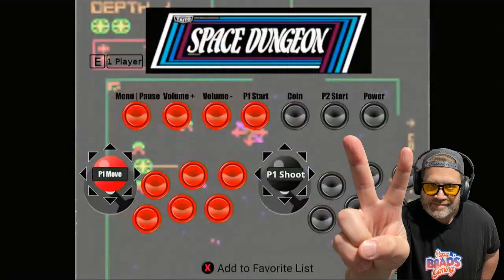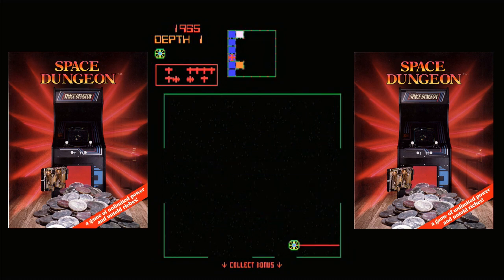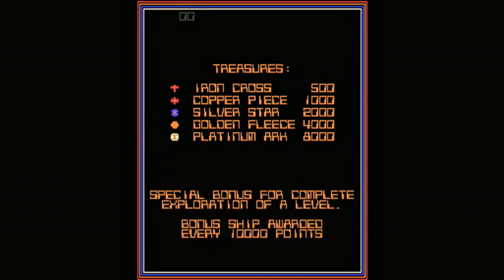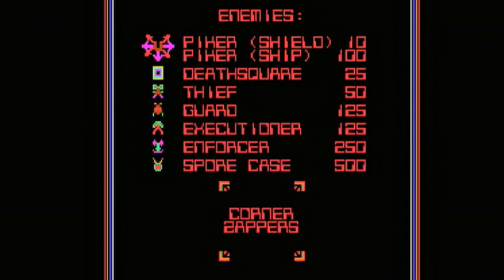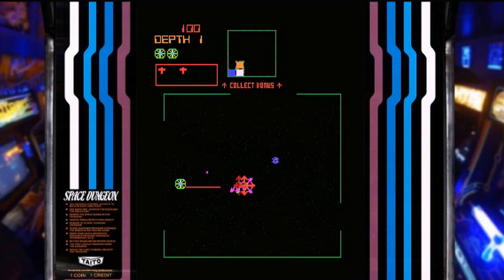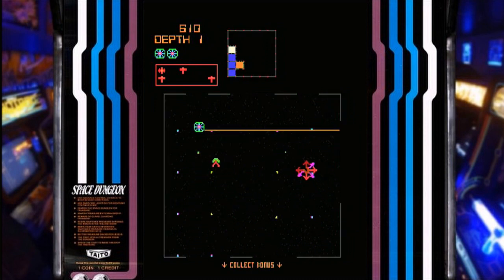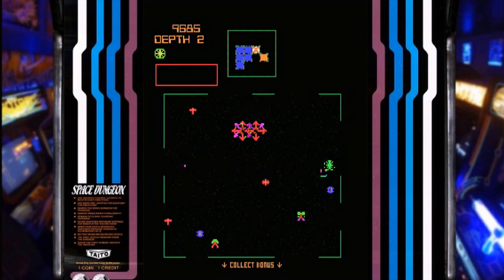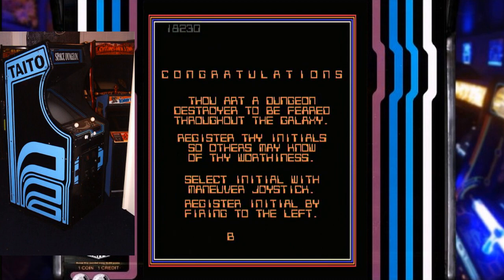SPACE DUNGEON (1981) Taito - Hardest Arcade Dual Stick Shooter!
Welcome to Papa Brad's Gaming Live on YouTube! Get ready for an epic journey through the world of gaming, where fun, excitement, and adventure await. Whether you're a seasoned gamer or just starting out, this is the place to be for top-notch entertainment and a friendly, supportive live streaming gaming community. Join us as we explore new releases, revisit classic favorites, and dive into the latest gaming trends.

If you you want a voice in the home arcade community on YouTube that is not bought and paid for by Arcade1Up clicks and views consider subscribing, liking, or even becoming a channel member for only 99 cents a month. We are having a great time.  Join the fun!

AtGames Legends Pinball Shorts Videos. Loving this machine!
If You Have An AtGames 4K Product You Should Join The Official AtGames Legends 4K Fan Page. AtGames Monitors This Group So If You Post A Problem They Will Most Likely Respond. Atgames Also Posts News And Updates In This Group.

Some game history research and game facts may be gathered from Wikipedia, Chat GPT,  or other online sources.

Papa Brad is part of the AtGames Skype infuencer group.